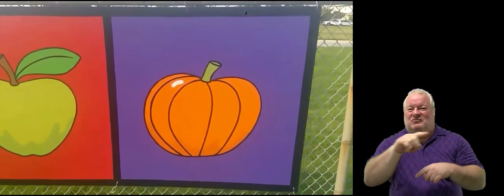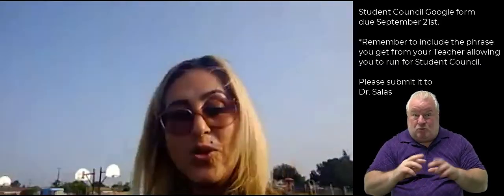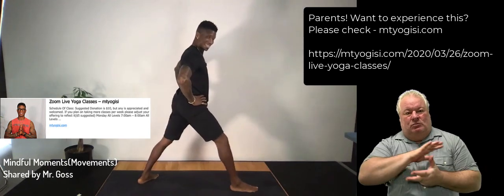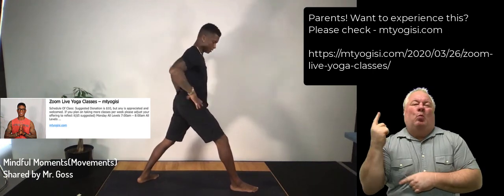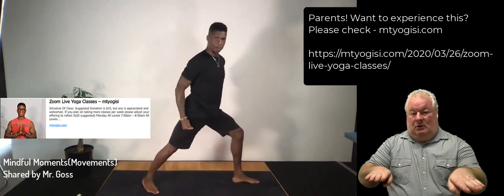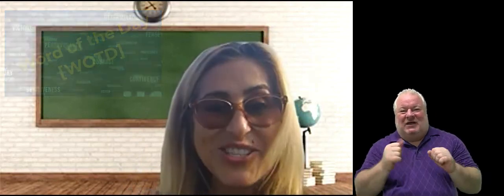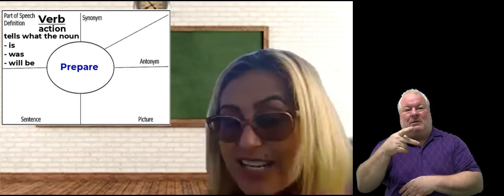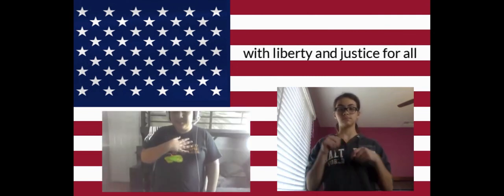Thursday, September 17, 2020